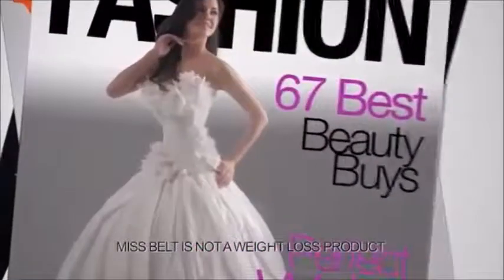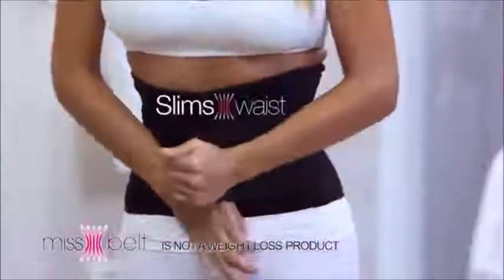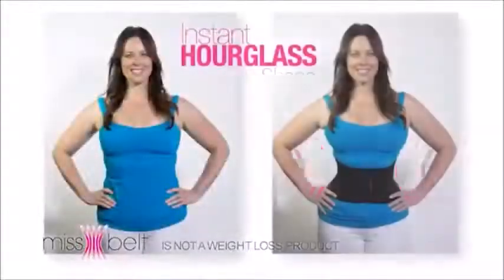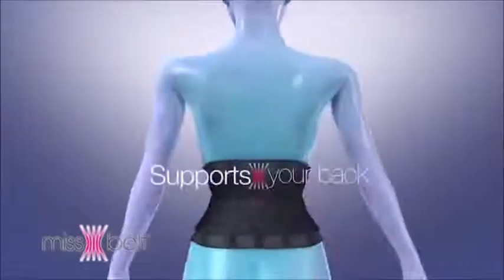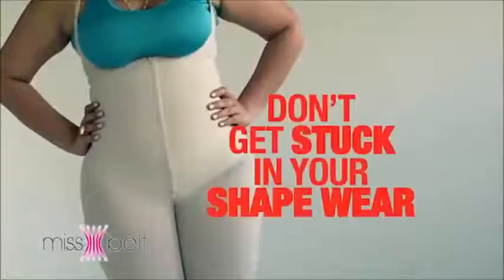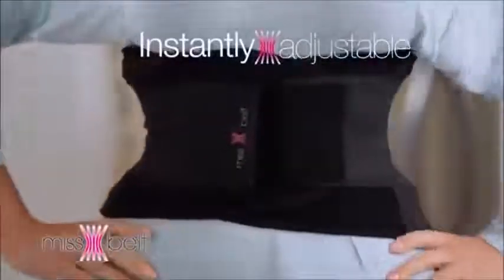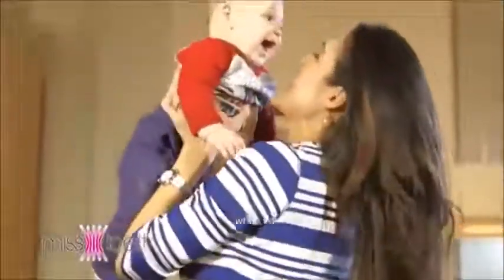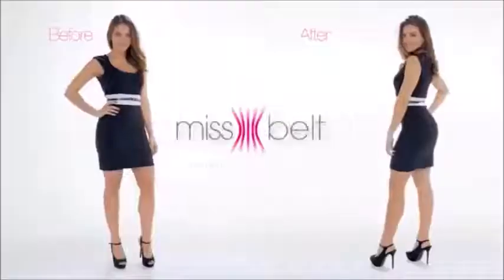Miss Belt Body Shaper